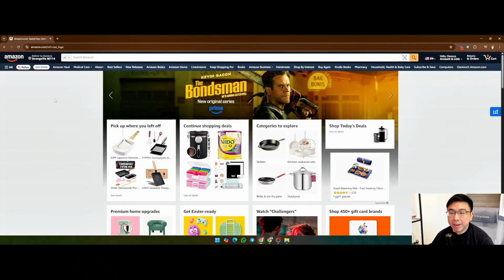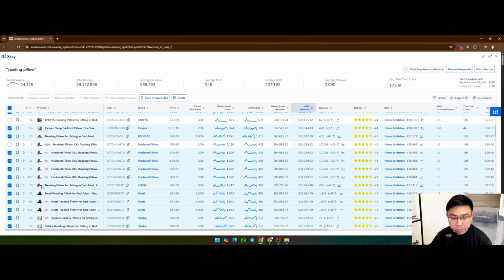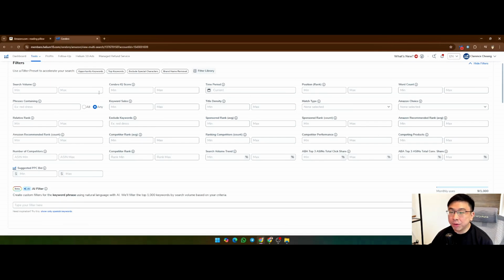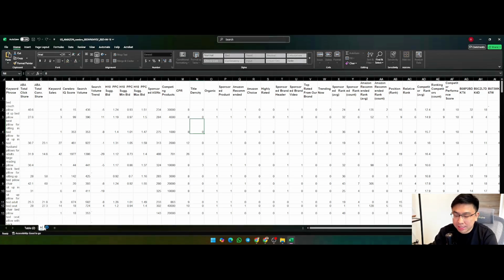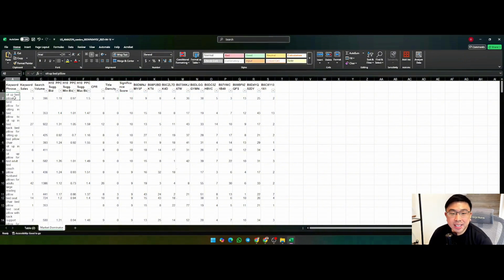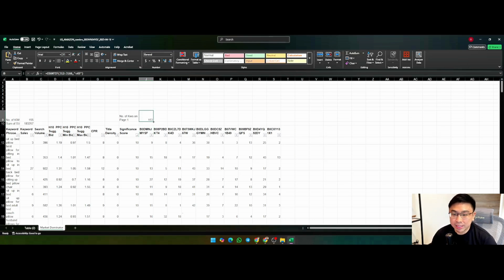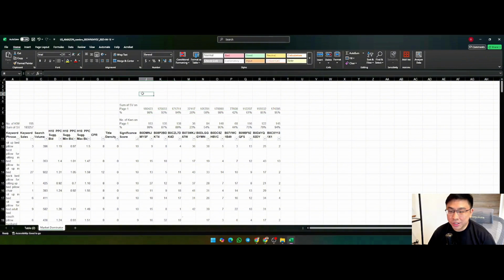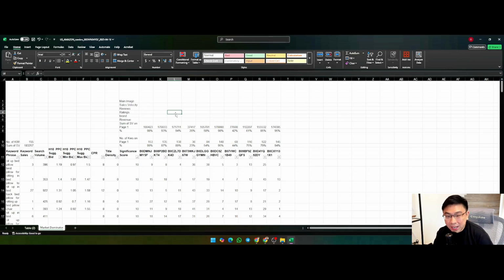Is Your Amazon Product Too Saturated? (Here’s How to Tell)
Wondering if your Amazon product idea is too competitive to succeed? In this video, we break down how to spot saturation on Amazon, the red flags to look for, and what you can do to stand out—even in a crowded niche.

We’ve been selling on Amazon for over 6 years, built a 7-figure business, and helped hundreds through our program The Amazon Escape. This is our honest take!

TOOLS & SERVICE PROVIDERS WE USED:
Helium10🔎:  Product research software to find winning products on Amazon

10% for life: THEFBABROS10 (Outside Asia)
Yesh Creatives: Specializing in photography, images, A+ content and videos for your Amazon listing. By filling up this form, you will get a bonus main image for free!

GS1 UK: UPC Barcodes for our products.
AirWallex: Payment service provider for Amazon sellers
The benefits includes:
1) SGD 20,000 (or equivalent in their currency of choice) in fee-free foreign exchange,
2) a prioritized onboarding experience, and
3) a dedicated group account manager to ensure we have all our AirWallex related questions answered